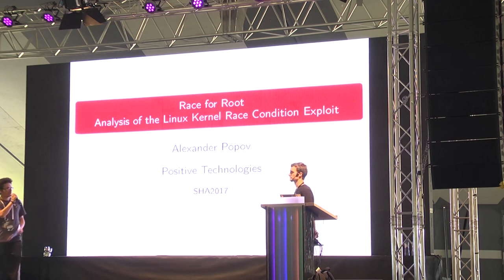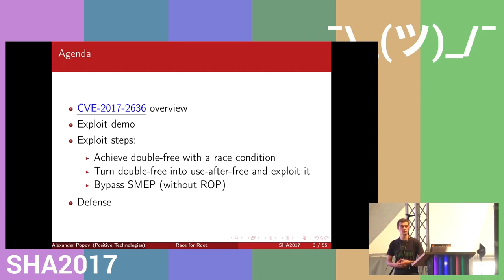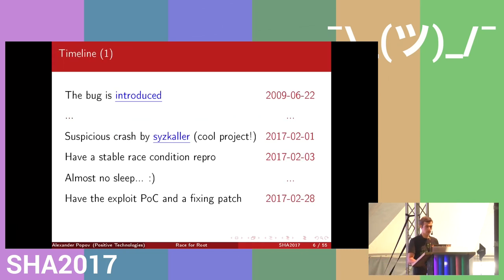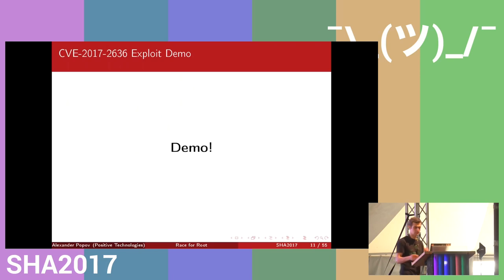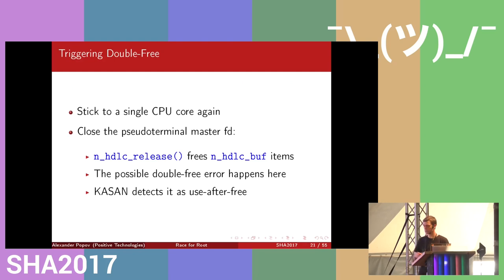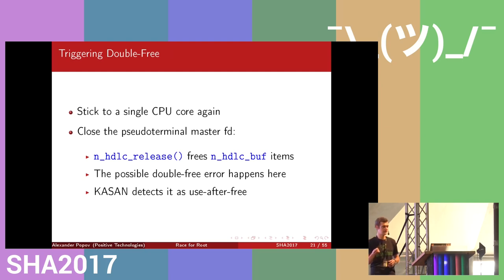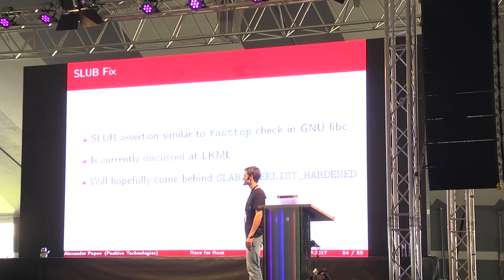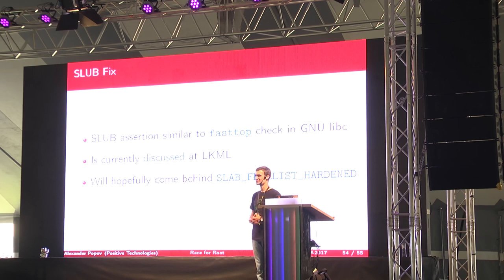Race For Root: The Analysis Of The Linux Kernel Race Condition Exploit (SHA2017)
CVE-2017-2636 is a 7-year old race condition in the Linux kernel that was fixed by Alexander Popov in March, 2017. This vulnerability affected all major Linux distributions. It can be exploited to gain a local privilege escalation. In this presentation Alexander will describe the PoC exploit for CVE-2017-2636. He will explain the effective method of hitting the race condition and show the following exploitation techniques: turning double-free into use-after-free, heap spraying and stabilization, SMEP bypass.

Alexander Popov